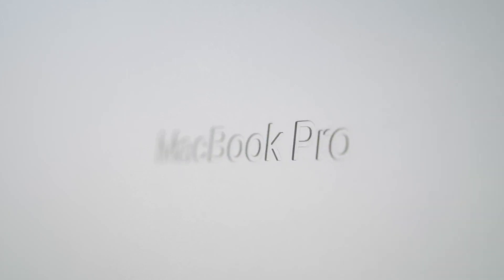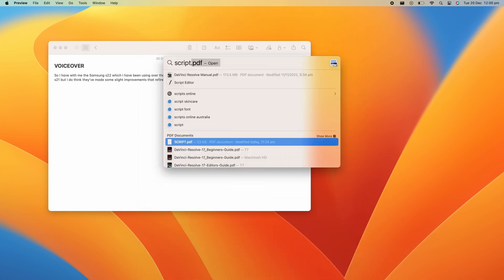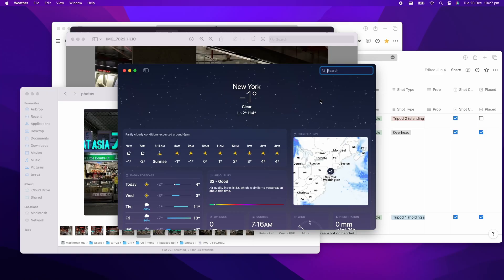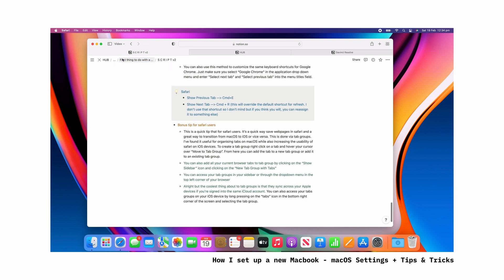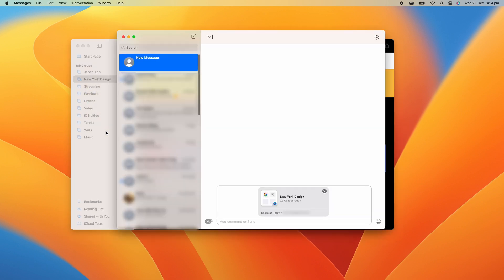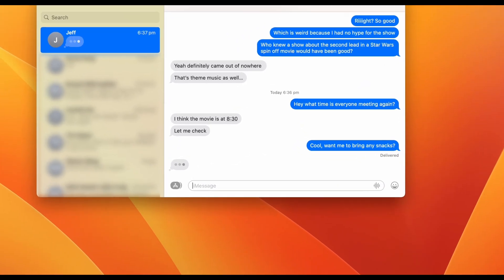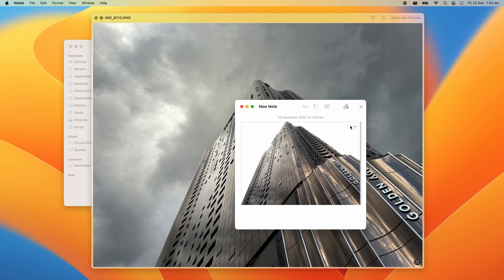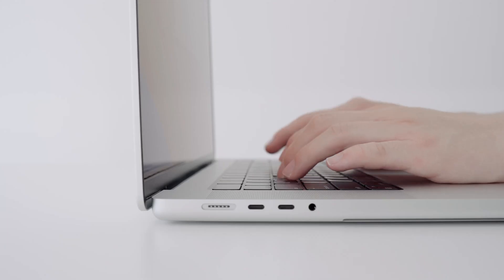Best MacOS Ventura Tips + Tricks You NEED to Boost Productivity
macOS has some great features that you should know about to maximise your productivity.

Chapters
00:00 - Introduction
00:40 - Spotlight Quick Look and Quick Actions
02:43 - Stage Manager
03:54 - Converting Image File Types
04:50 - Customizing Start Page of Safari Tab Groups
05:52 - Share Safari Tab Groups
06:39 - Quick Notes
08:05 - Add Links to Quick Notes
08:26 - Right-Click to Translate
08:51 - Live Text Selection
09:27 - Isolating a Subject from an Image
09:50 - Window Management
11:14 - Closing